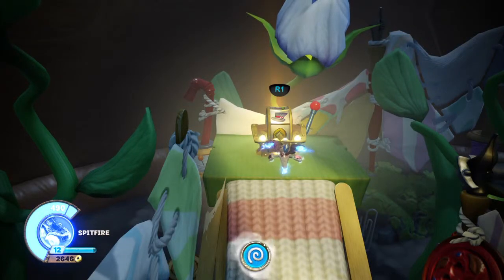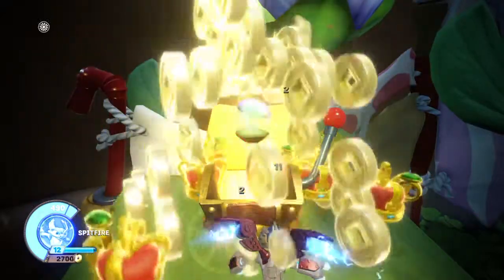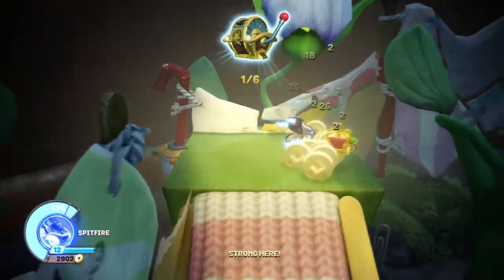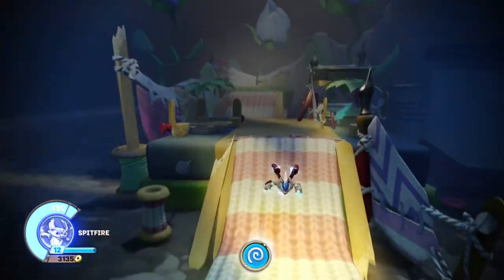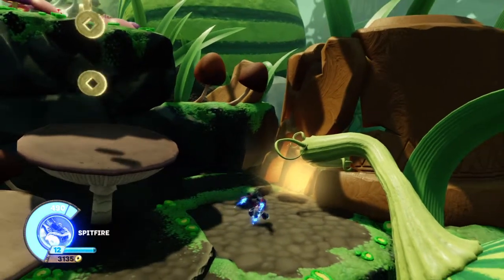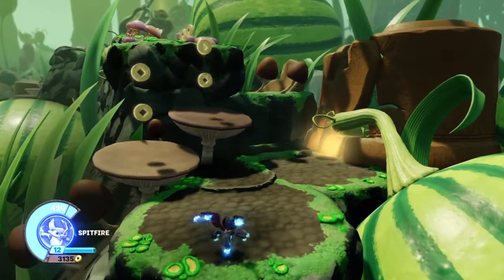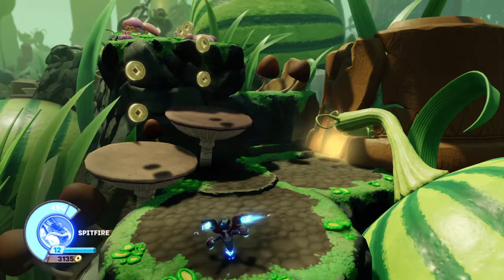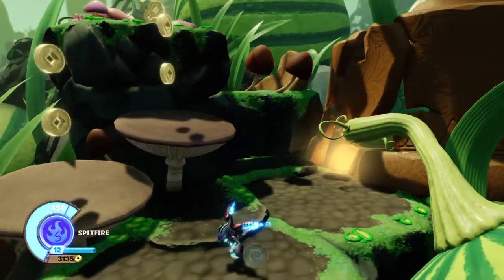SuperChargers Treasure Chest - Fungi Funhouse 1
Treasure Chest location on chapter 26.